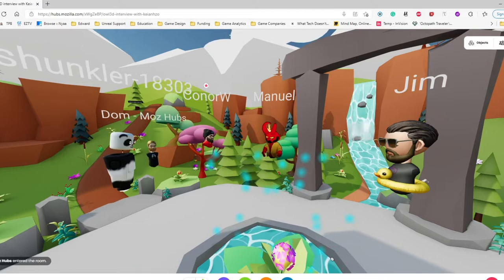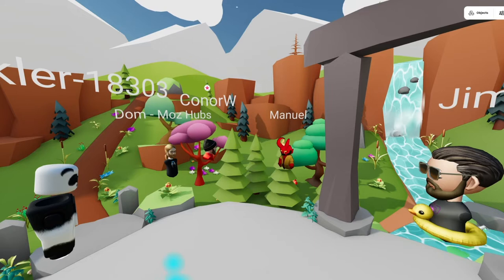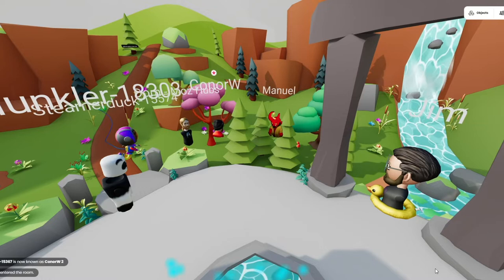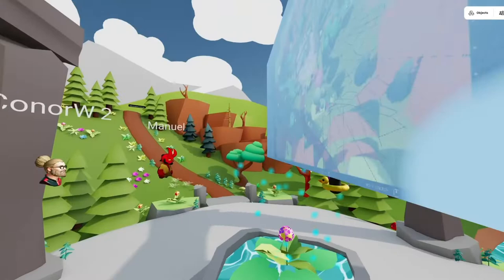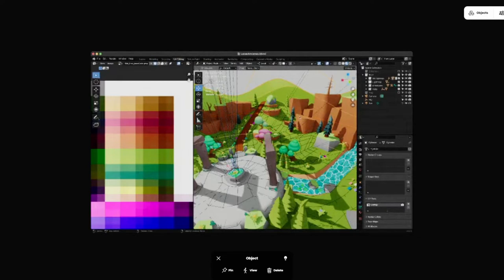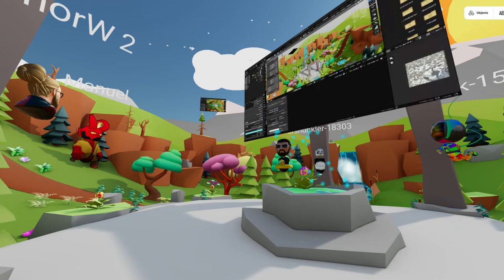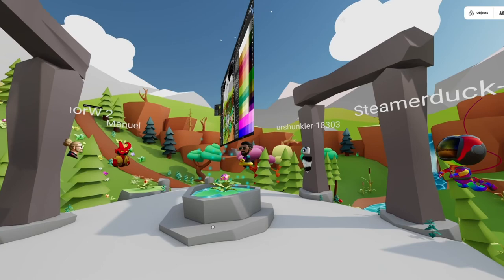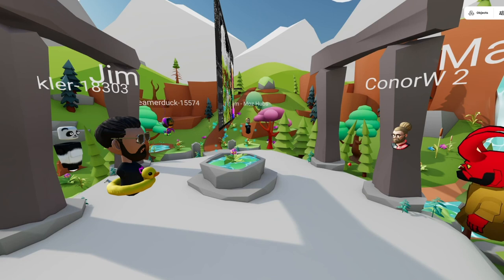Locus Amoenus Virtual Scene by Manuel Martin - Building the Metaverse ep. 008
0:00 Introduction
1:20 From concept to completion
6:05 Scheduling in deadlines
10:47 Inspiration into beautiful detail
15:16 Atlas textures among Kitbash
16:28 Optimizing particles, animloops, etc.
17:58 Planning lightmaps
19:35 Sorting Blender collections
23:37 Organizing lightmap UV's
26:55 Did you have fine art training?
29:26 How to clear your creative blocks
32:14 Choosing the right software
36:19 Happy accidents?
39:30 Lightmapper plug-ins
41:30 Generalist vs Specialist
45:46 Thoughts on building in Mozilla Hubs
48:16 Conclusion and thanks! :D

Join the OWL3D Discord for more content on Building the Metaverse, and 3D art educational content

This space was built by Manuel Martin
Senior Software Engineer @ Mozilla Hubs

Utopia VR is a 3D web hosting platform powered by Mozilla Hubs. They've added a number of custom functions that allow users to create feature-rich environments for their clients.

Users can hold Zoom-like, virtual meetings in 3D, or experience those same meetings in lifelike Virtual Reality. Utopia VR works on all devices.